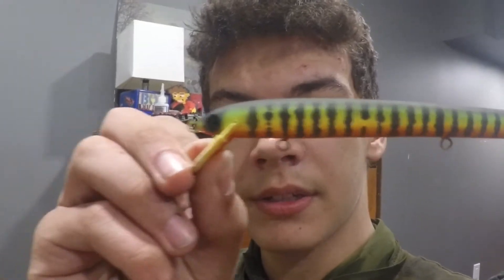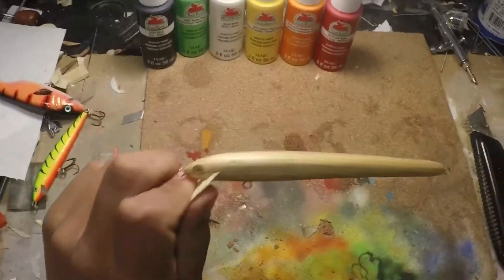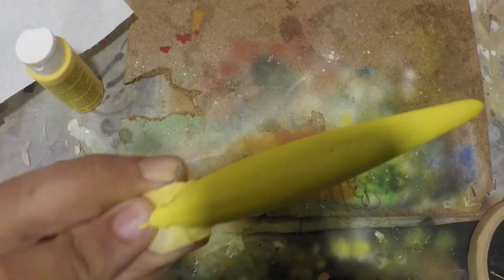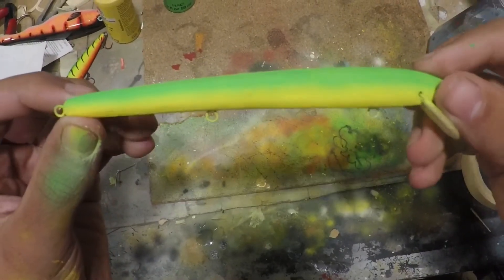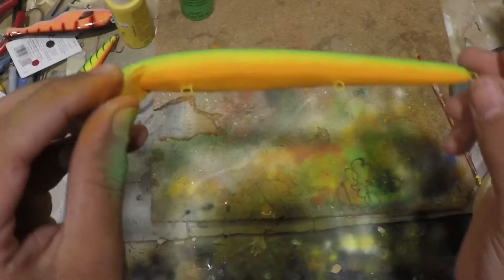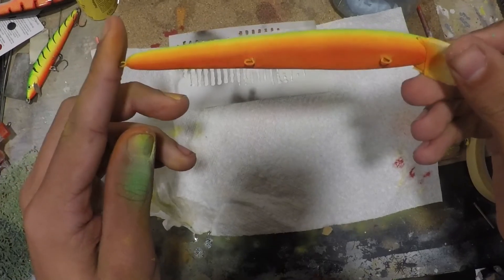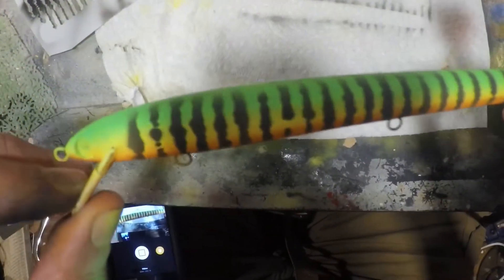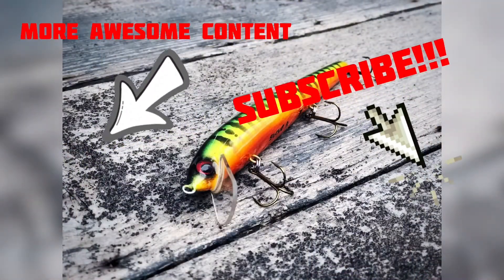Custom Painting A Jerkbait Lure | FireTiger Paint Scheme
A video of me showing you how to paint a firetiger paint scheme